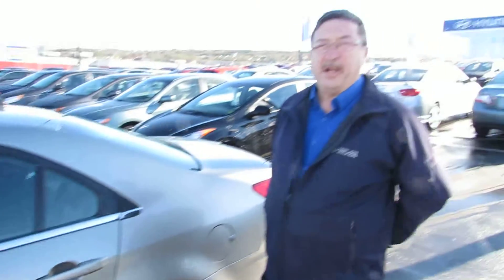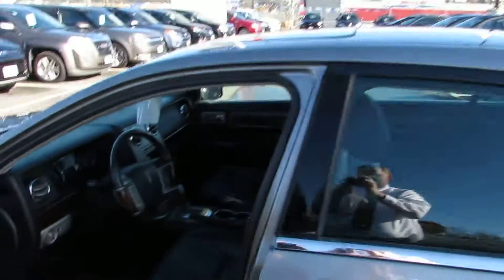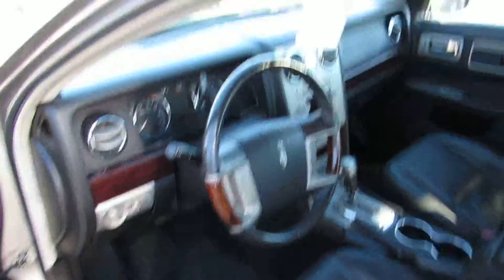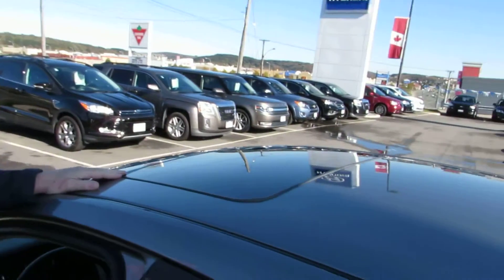Doug Langan's Pick of the Week - 2008 Lincoln MKZ AWD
Follow Doug around his pick of the week, the All Wheel Drive 2008 Lincoln MKZ for $11,995
Specs Include: AWD, Heated Seats, Moonroof, Power Heated Mirrors, Memory Seats, etc!!